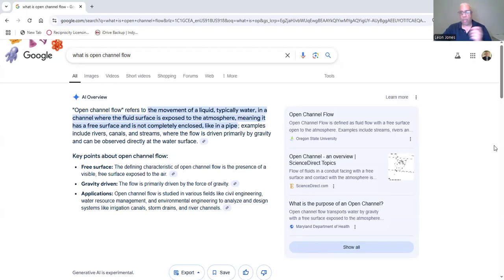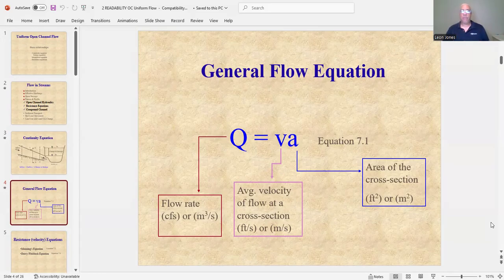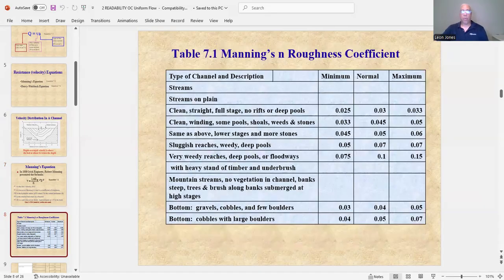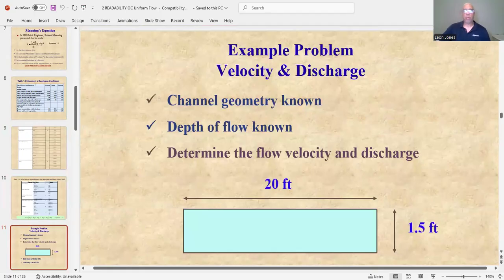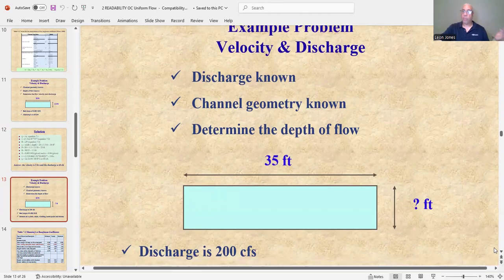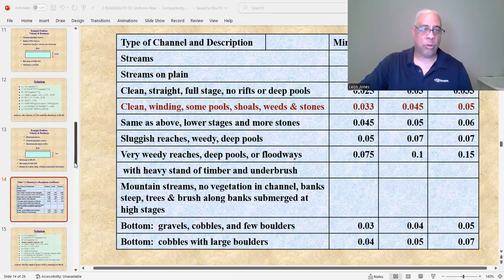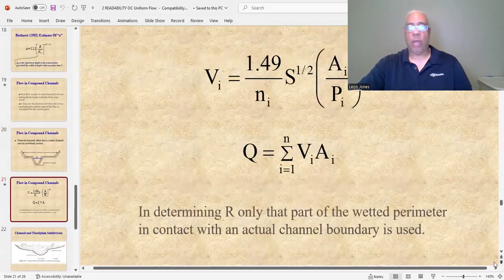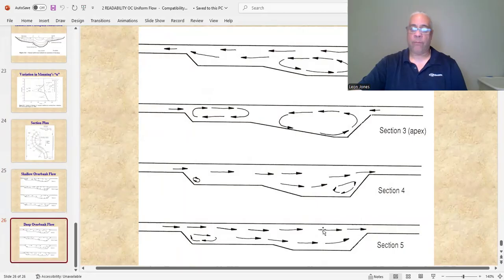Overview of Open Channel Flow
"Open channel flow" refers to the movement of a liquid, typically water, in a channel where the fluid surface is exposed to the atmosphere, meaning it has a free surface and is not completely enclosed, like in a pipe; examples include rivers, canals, and streams, where the flow is driven primarily by gravity and can be observed directly at the water surface.